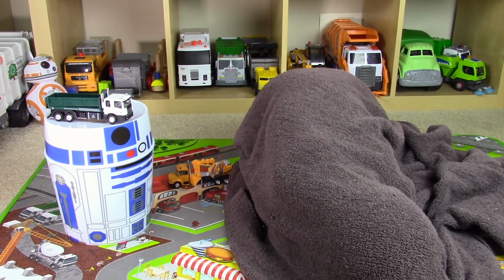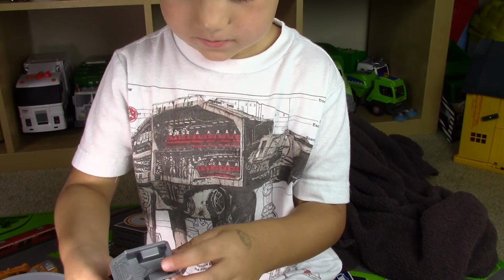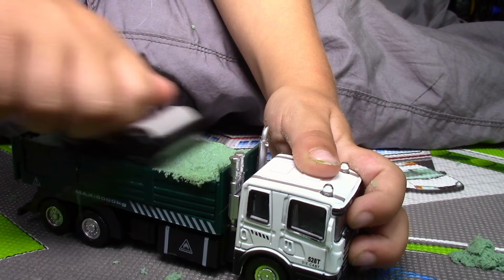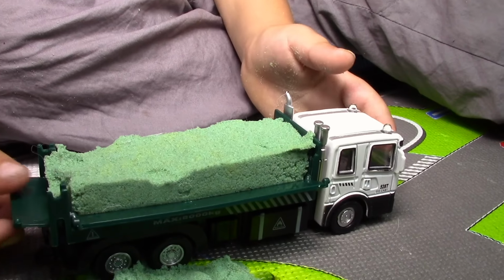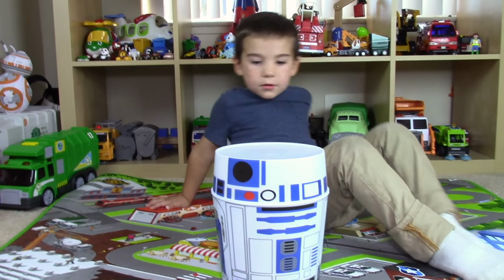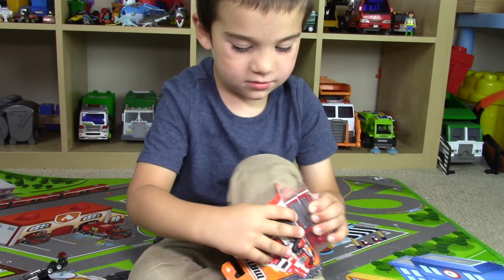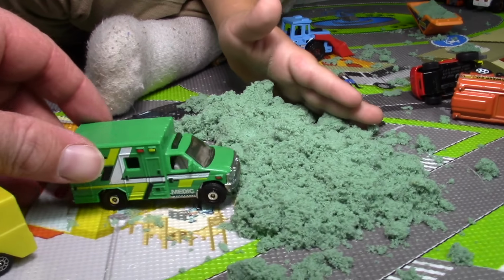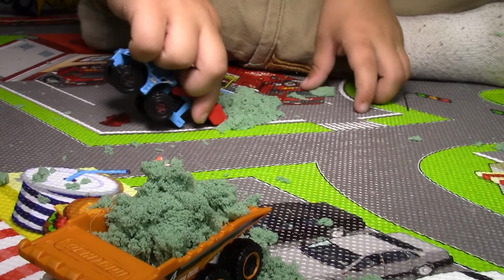Matchbox Truck Surprise Toy UNBOXING Compilation | Toy Trucks for Kids | JackJackPlays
JackJackPlays presents a Matchbox truck toy unboxing compilation video! Check out Jack Jack opening toy trucks for kids and the pretend play adventures with these toys! These Matchbox trucks are going digging in kinetic sand. You'll also see scrapers, diggers, excavators, fire trucks, emergency vehicles, and more construction toys in this fun children’s video. You've come to the right place to see a kid playing with toys!